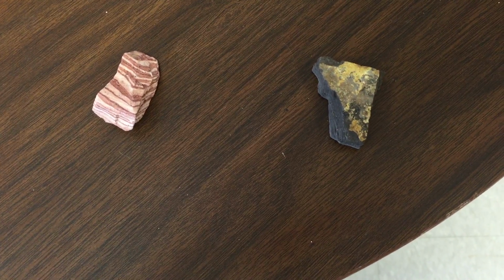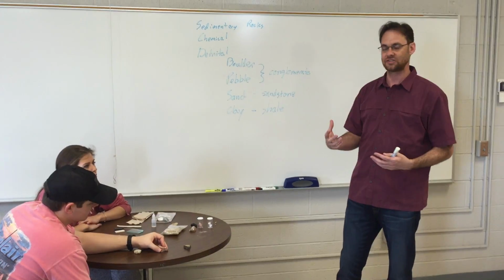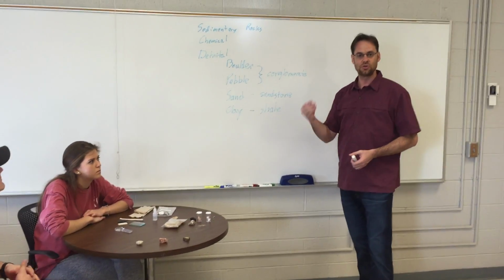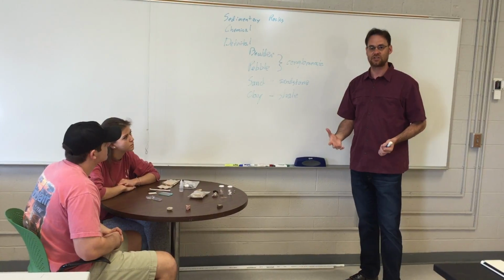M5L1 04 Detrital Sedimentary Rocks